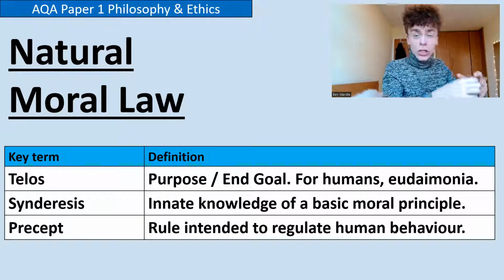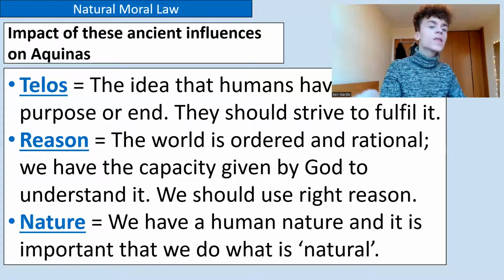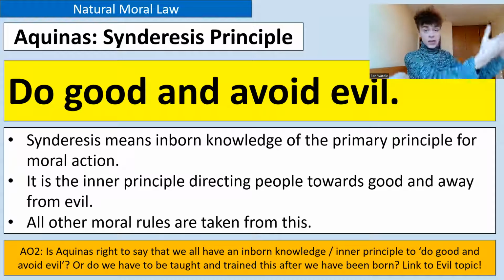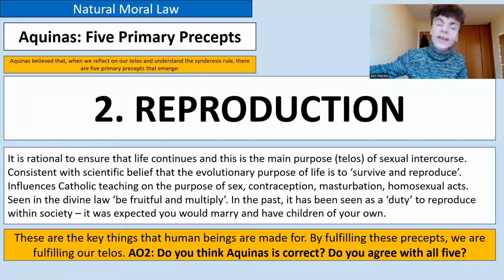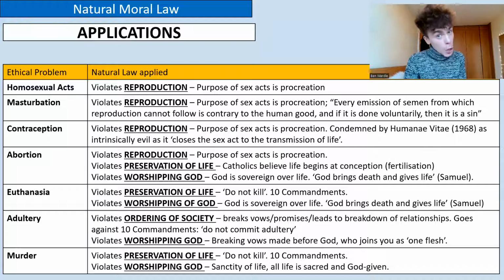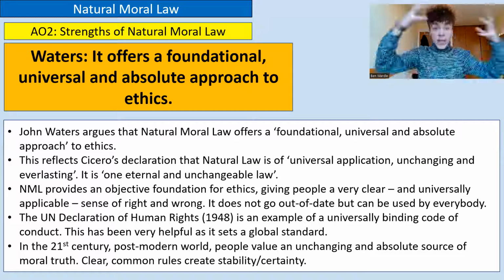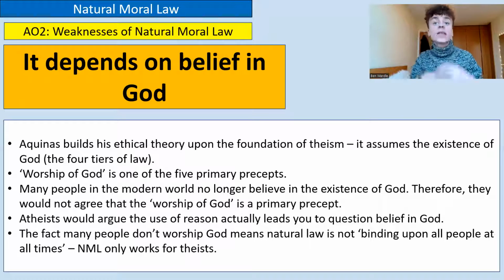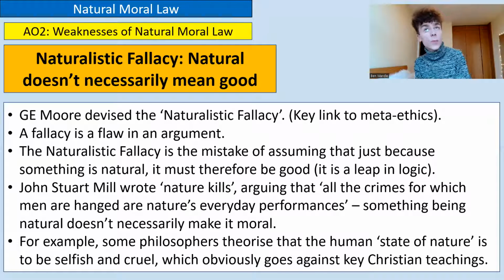NATURAL MORAL LAW THEORY (A LEVEL RELIGION, PHILOSOPHY & ETHICS)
AQA A Level Religious Studies. Get the full Natural Moral Law PowerPoint here (52 slides)

See full playlist for Doctrine of Double Effect & Proportionalism (both topics also included in the PowerPoint available above).